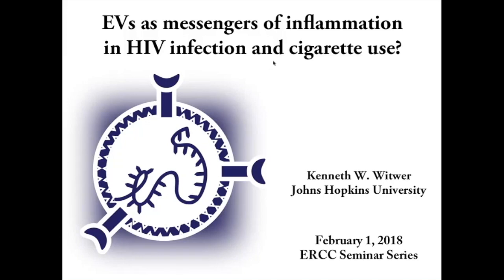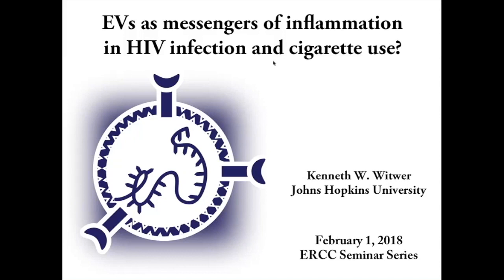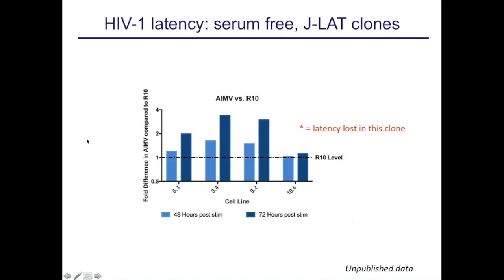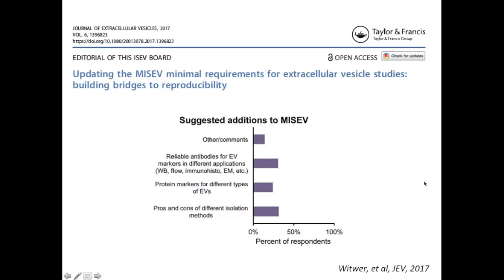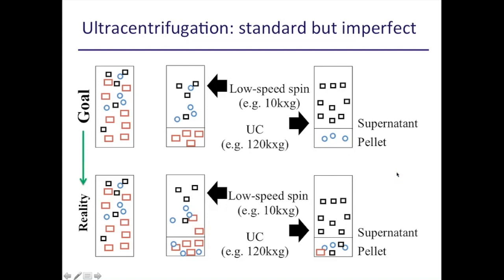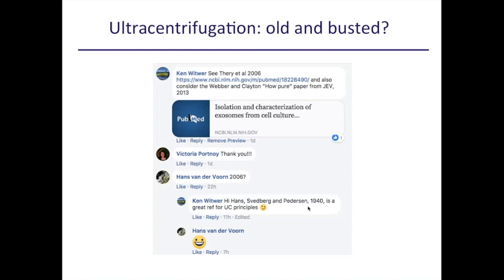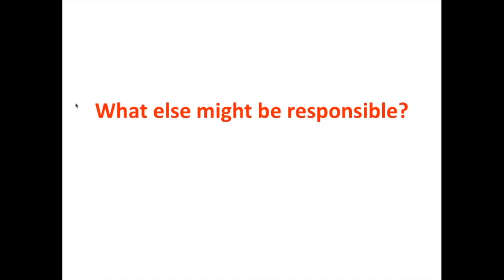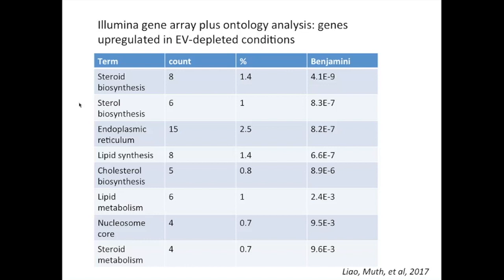EVs as messengers of inflammation in HIV infection and cigarette use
Ken Witwer from the Johns Hopkins University School of Medicine presents an overview of his lab's work on how extracellular vesicles influence the life cycle of HIV and propagate the effects of cigarette smoke. This web seminar was presented as part of the Extracellular RNA Communication Consortium (ERCC) webinar series on 01 February 2018.